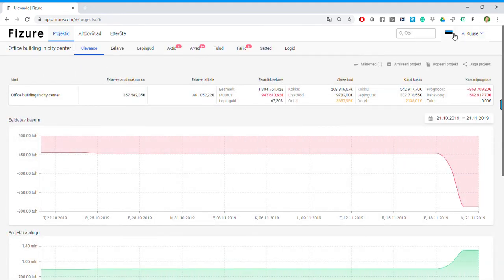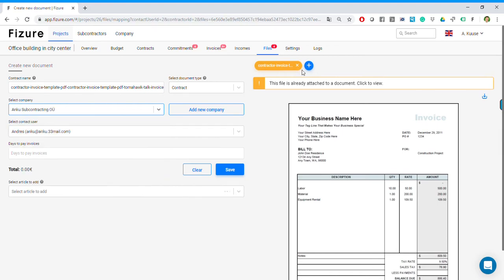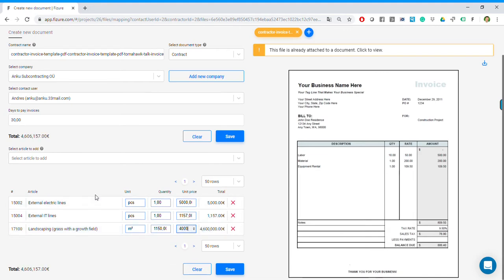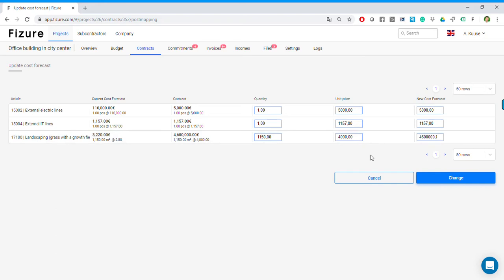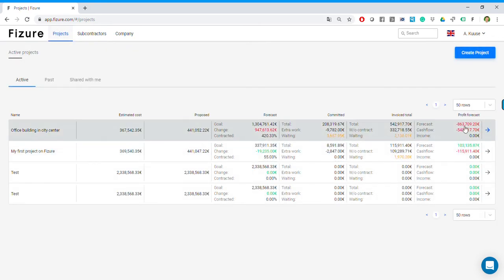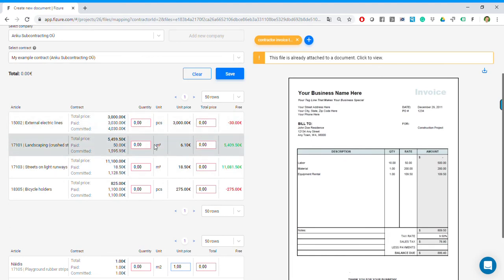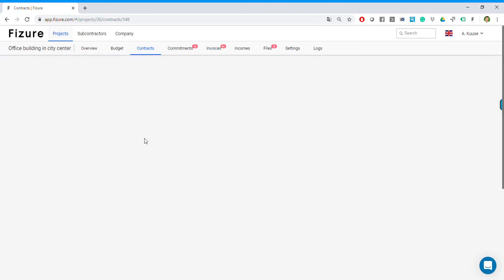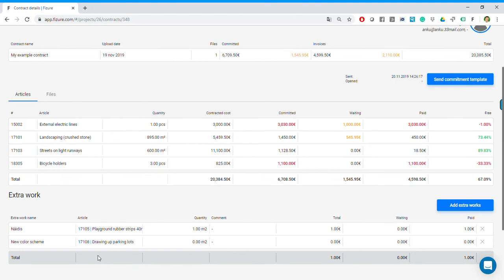Project contracts and change orders management software Fizure training video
Learn how to create a contract, match your contract with an invoice, how to track your contract performance and how to manage change orders.
This is Fizure practical training video. to learn more.